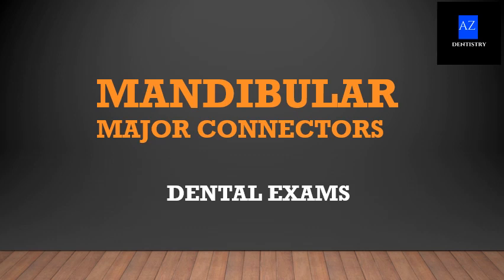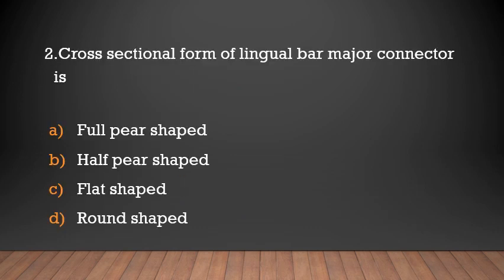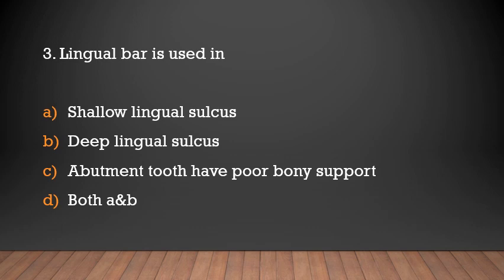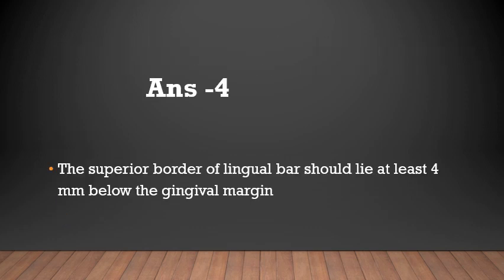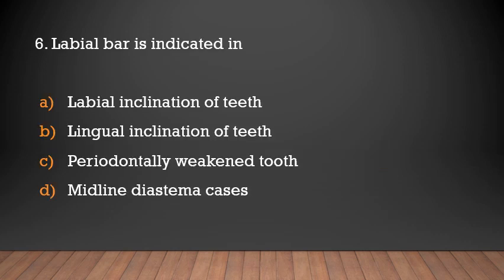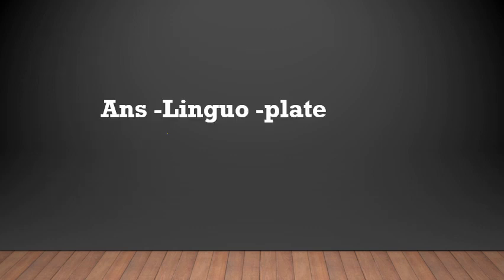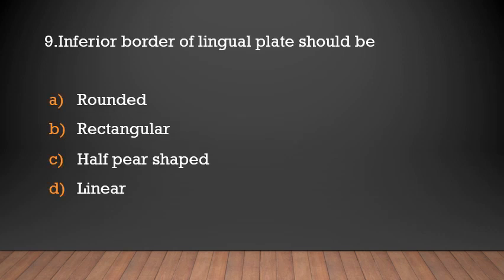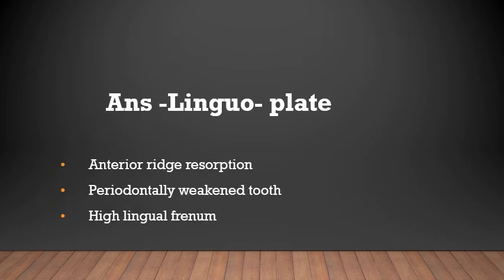MCQs on Prosthodontics(RPD) - Mandibular major connector /Dental Surgeon Exams